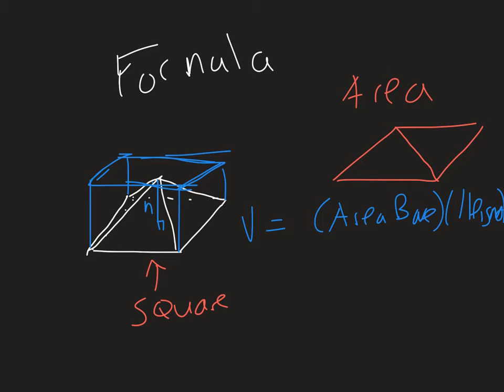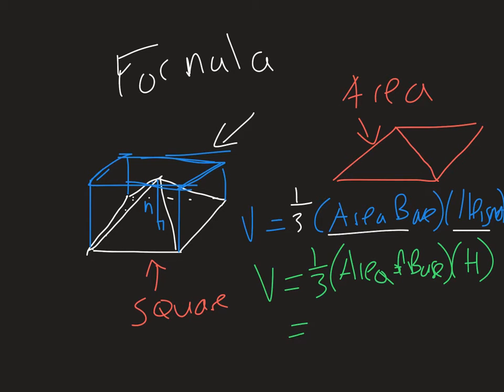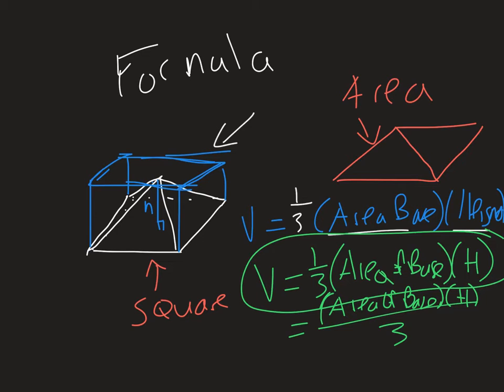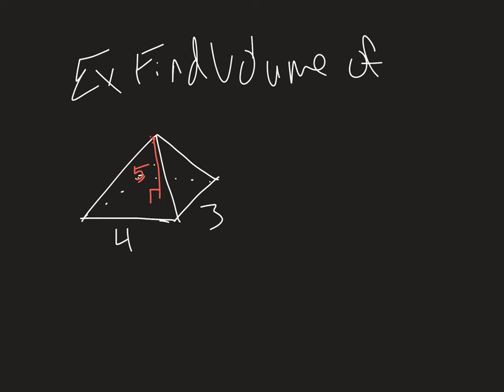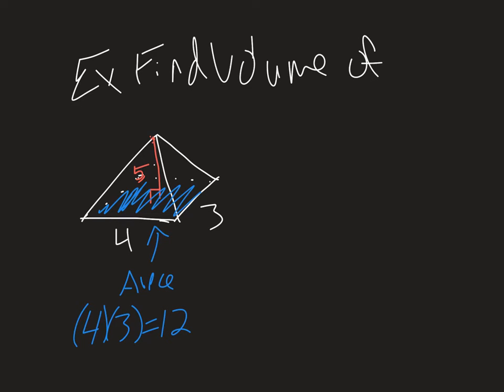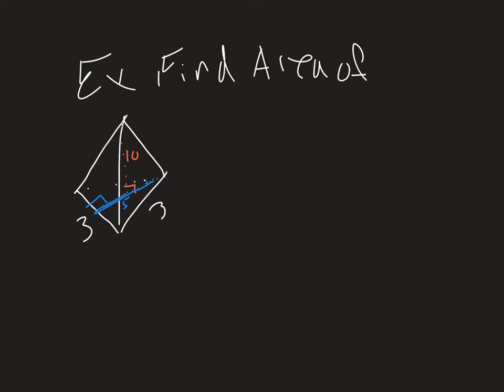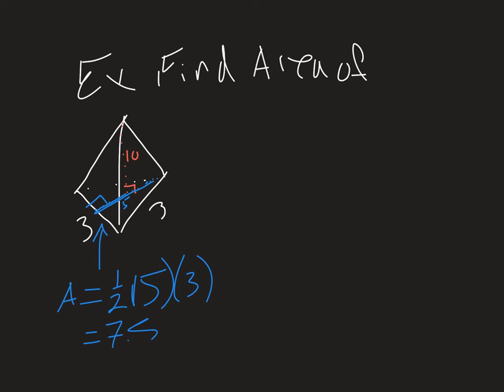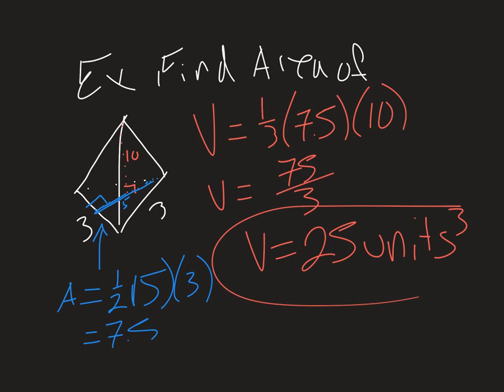Volume of Pyramids